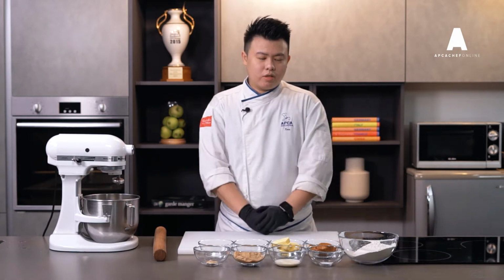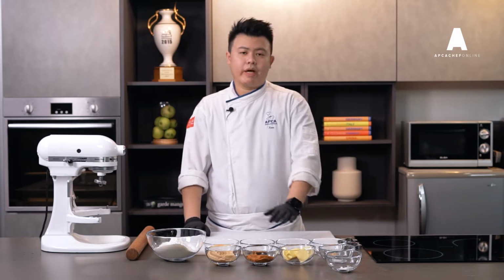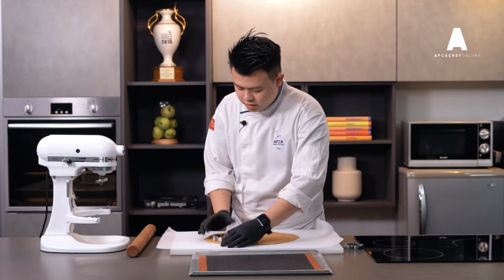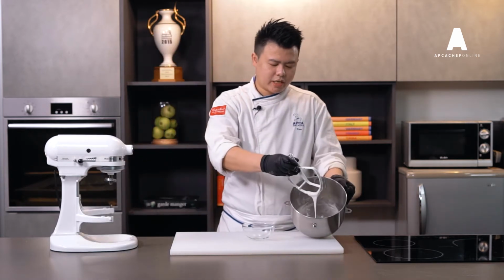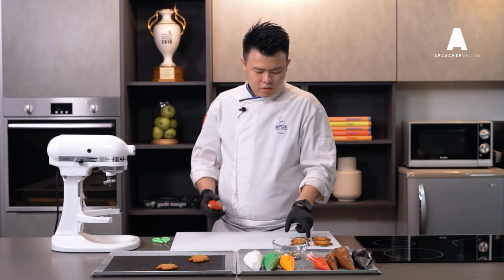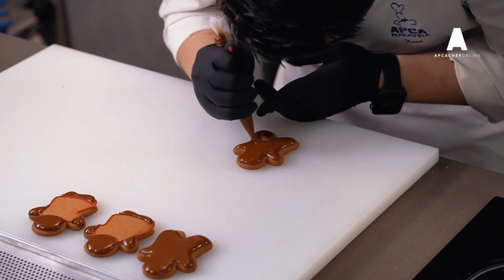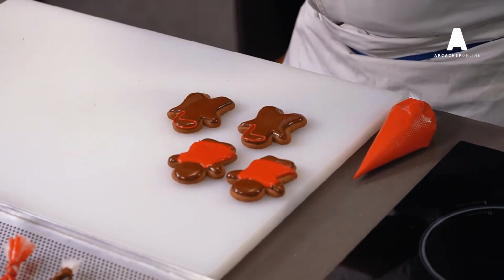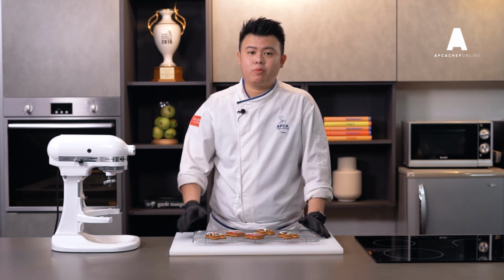Christmas Special GINGERBREAD MAN /Official . APCA chef online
Christmas is the one of the best festival time celebrated round the world. There are lots of creations, classic as well as modern which motivate everybody from kids to the grown one. Where this is more of a Subtle Family festival, you will see some great ideas floating around the world in hotels or restaurants. Chefs round the world take Christmas and new year to come with new idea , new desserts and breads along with the classic. Same goes for Pastry shops, bakeries and production Kitchen which also develop idea around this

We have come up with some classic desserts which can easily recreated in home kitchen or professional Kitchen. Master chefs like world Pastry champion Chef Tan Wei loon, Master chefs Kean chuan and Lim Chen Kheng came with these creations for home bakers and professional both.

About APCA chef online
APCA chef online is the streaming platform where anyone can learn from the world's best. With an annual membership, subscribers get unlimited access for 1 whole year to instructors and tutorial classes to that particular topic across a wide range of subjects. Each topic is from basic to advance level and  features video lessons, at an average of 20 minutes per lesson. You can learn on your own terms — in bite-sized pieces or collectively all at once. This program also comes with closed group to ask questions and clear doubts. Also there are weekends demo covering extra recipes and techniques
Professional video, close-up, hands-on demonstrations make you feel one-on-one with the instructors, while the downloadable PDF help reinforce your learning. With APCA chef online, you can stream thousands of lessons anywhere, anytime, on mobile, desktop and TV.